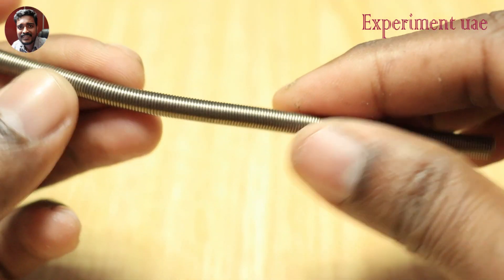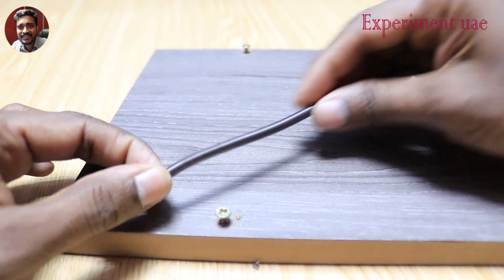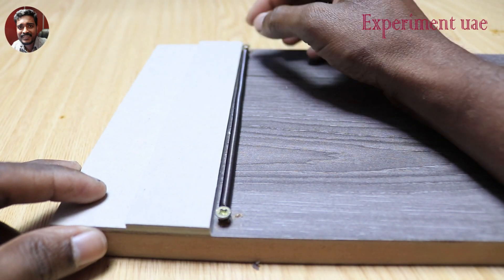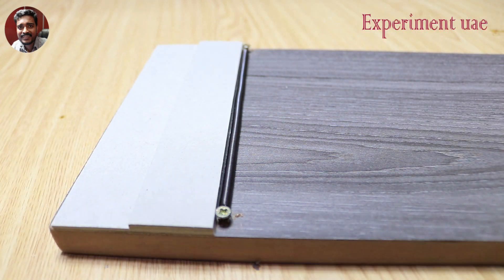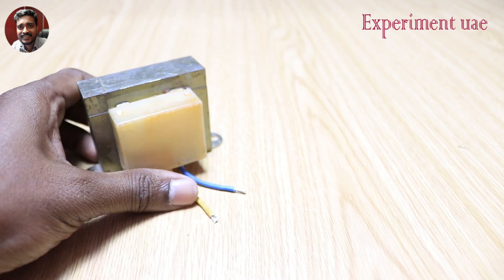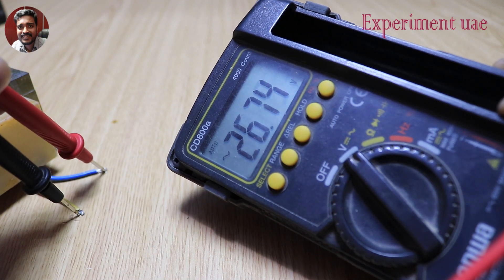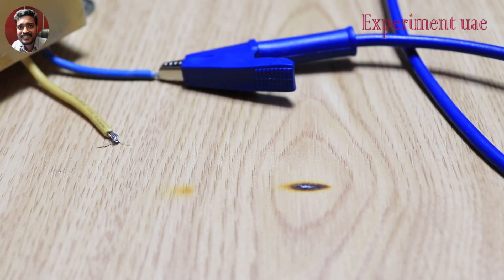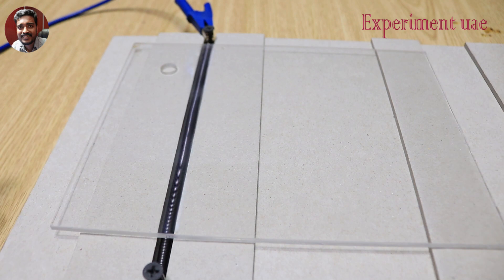How To Make A DIY Acrylic sheet bender | Cheap & easy | Experiment uae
How to Make a easy Acrylic sheet bender
In this video i make a acrylic bending tool, useful for getting professional looking bends on acrylic pieces. This thing is really easy to make and super useful tool If you have any questions I didn't answer in the video go ahead and ask in the comments and I'll find you an answer!

Hi
Welcome to. EXPERIMENT UAE, best information things related to science, Electronics ,  latest technology, invention, innovations & keep up to date with modern times. This channel is based on only infotainment contents. & SUBSCRIBE to get free updates ..stay tuned because  EXPERIMENT UAE releases unique information videos. appreciate your thoughts & opinion on topics EXPERIMENT UAE cover... EXPERIMENT UAE love to see your comments on our videos & also provide us with feedback !! It does matter for us & EXPERIMENT UAE do appreciate it !! Please support us to grow our community !!

Thanks
Experiment uae.

Note : All Content Used is Copyright to EXPERIMENT UAE,
            Proper Authorization is Not Allowed.

Acrylic sheet bender#experiment_uae#Cheap & easy